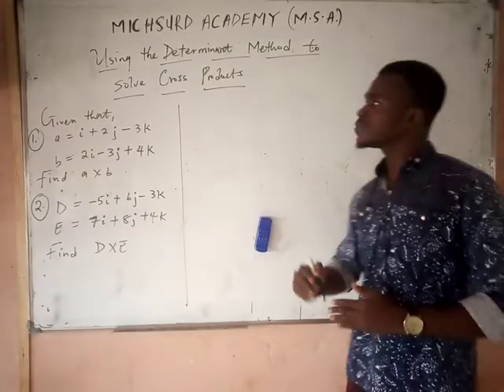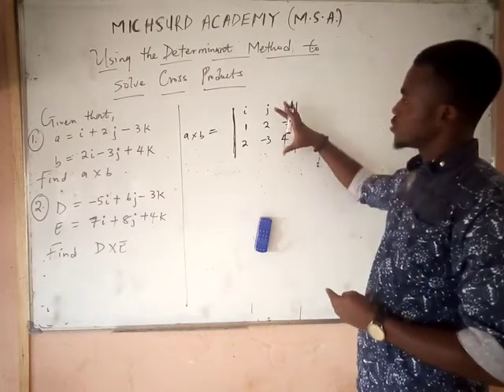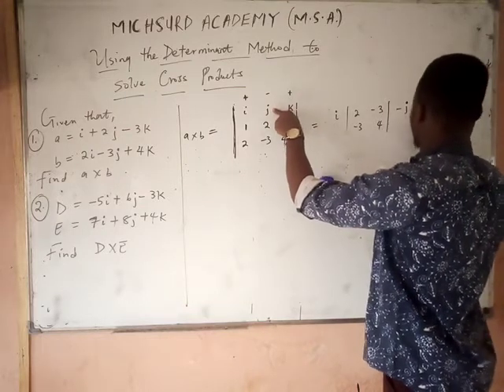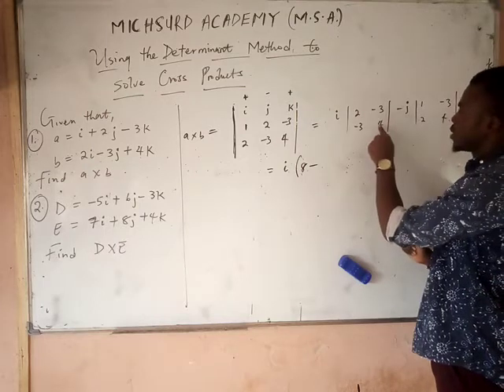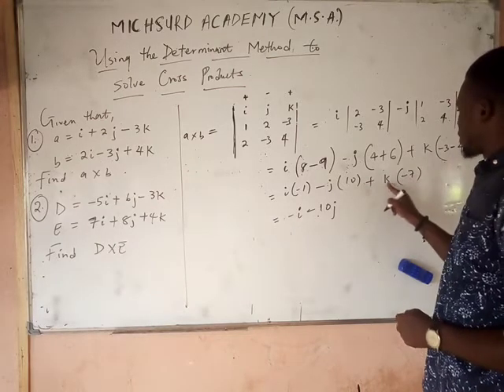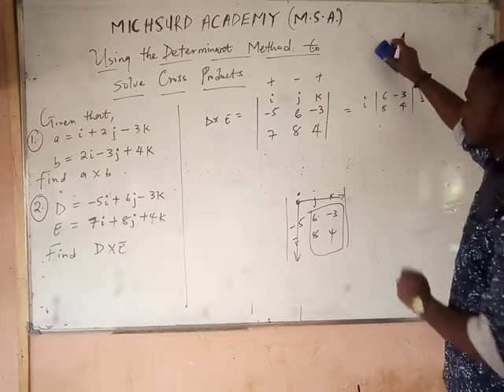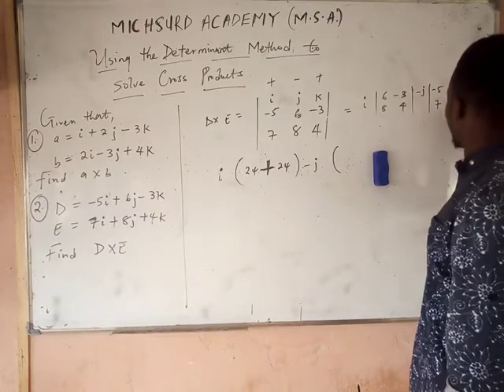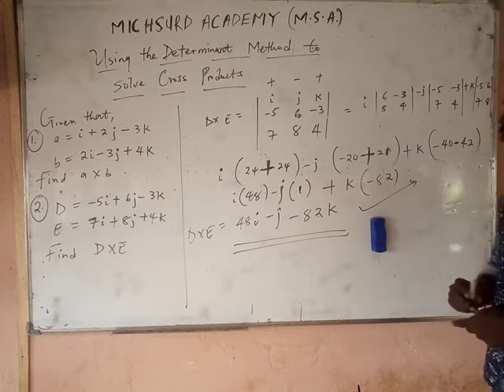Using Determinant method to Solve Cross product